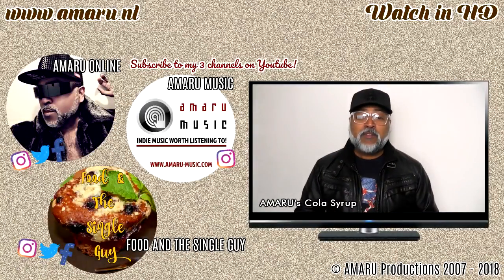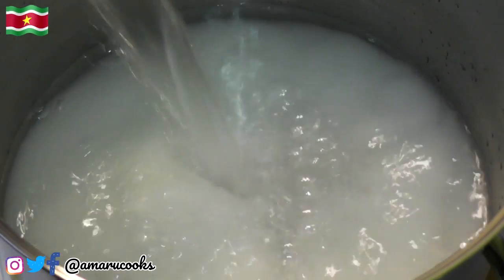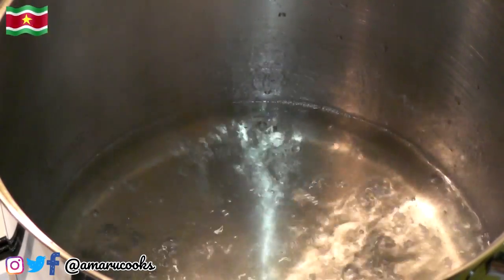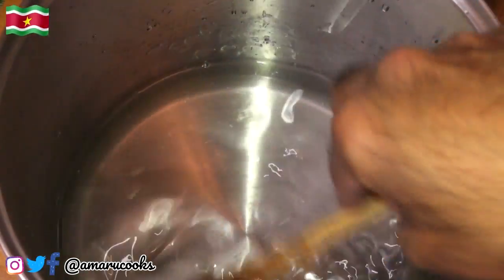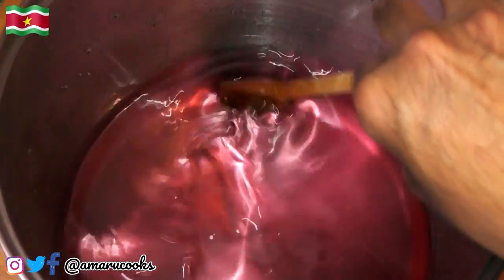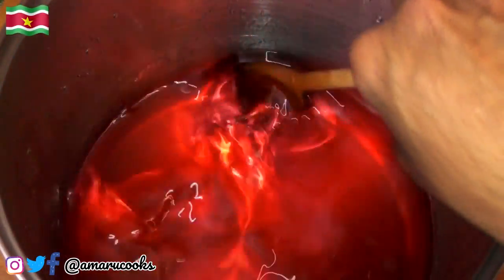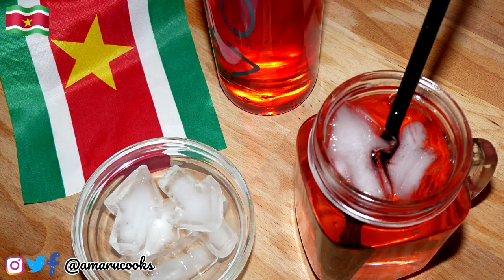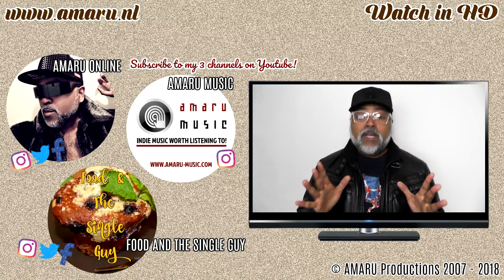🇸🇷 Food & The Single Guy - S.07.11 - AMARU's Cola Syrup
On this episode: come see how I make this delicious syrup from my native country, which diluted with water becomes a refreshing thirst quencher ;)

Ingredients:
- 1 kg. of sugar
- 1.5 liters of water
- citric acid
- cola essence
- strawberry essence (optional)